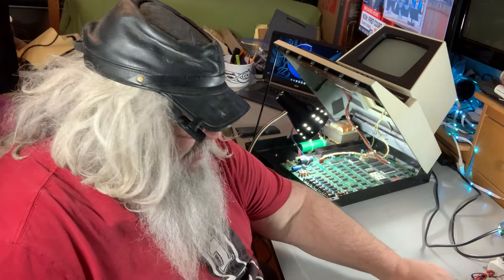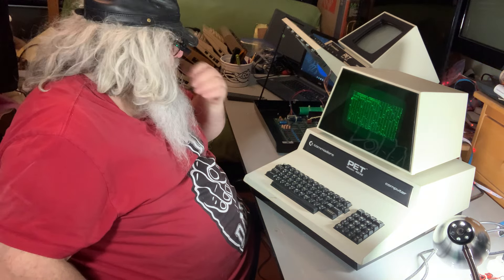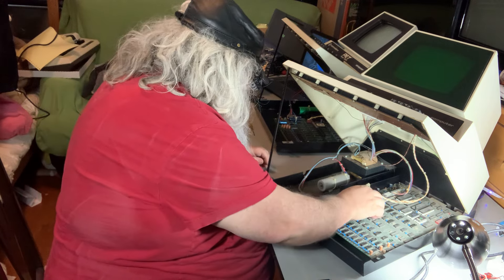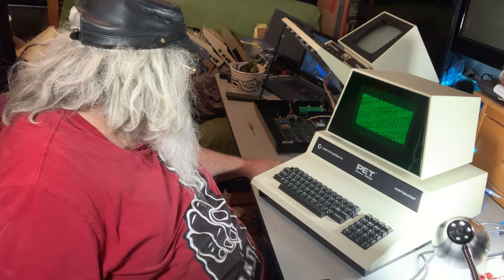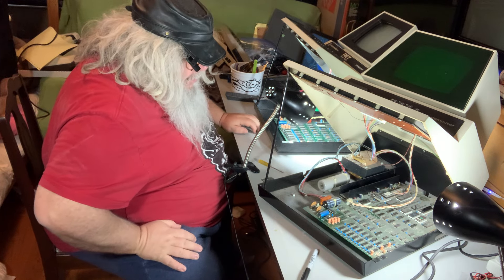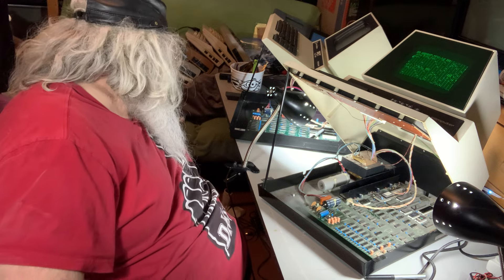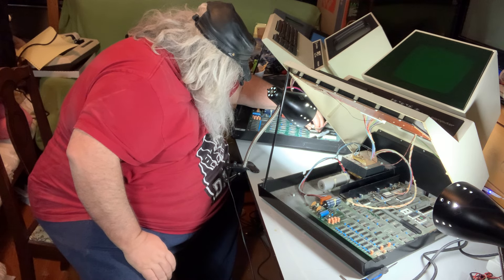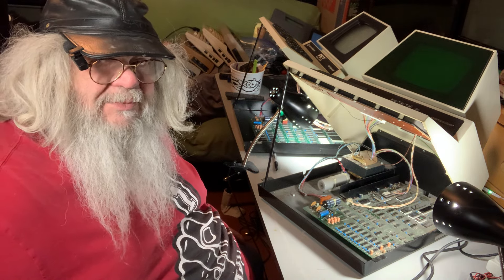Commodore PET #41 - House of Computers - What Have I Done? Butchered 4016 Fixed 32k - Episode 2104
This 4016 upgraded to a 4032 was got many years ago from House of Computers on Eglinton Avenue in Toronto...and it was one of the machines butchered by Commodore at the factory to make it harder to increase the RAM to 32k...but indeed, it has been done!  It reportedly does not work, but first I will check the fuse and then see what there is to see...